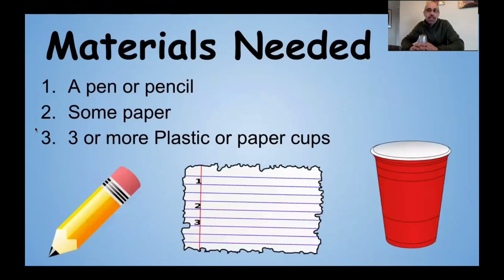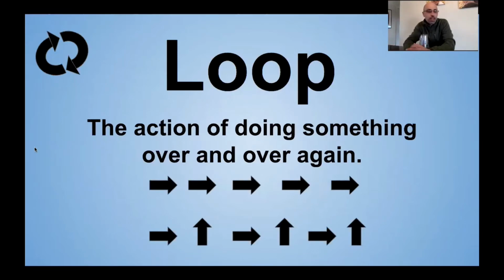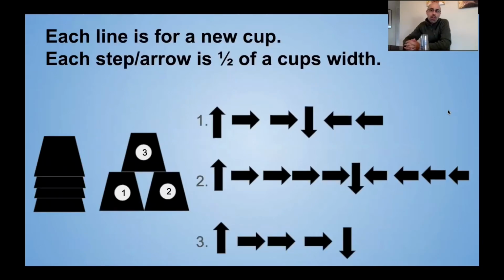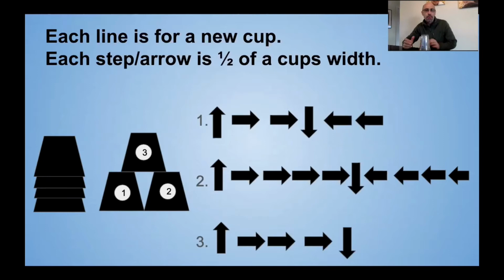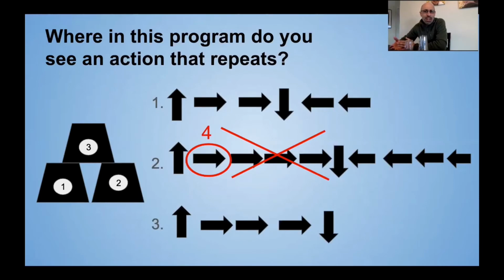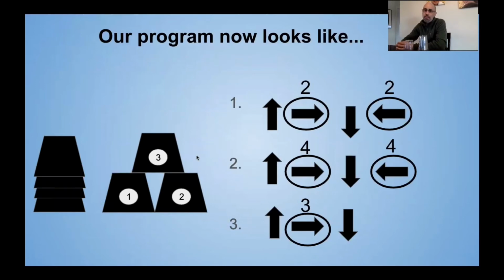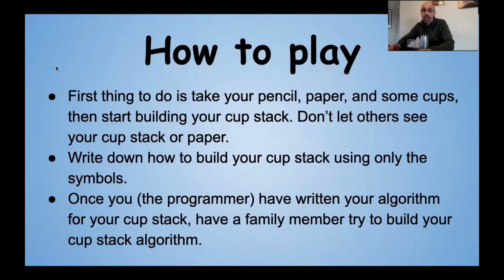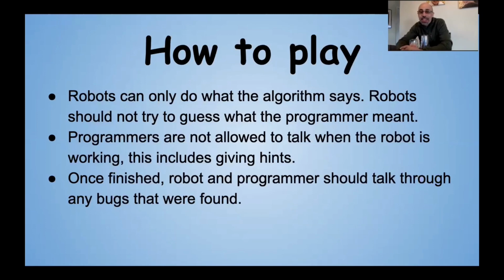Loopy Robotic Friend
This is the sequel to Robotic Friends. In this lesson we look at how we can make our algorithms shorter.